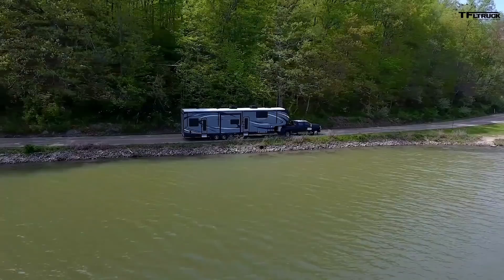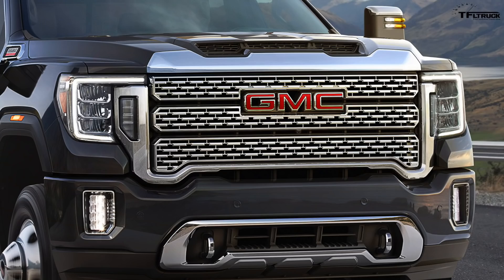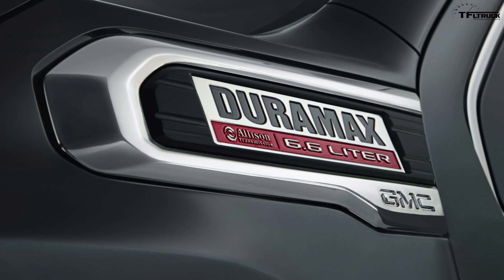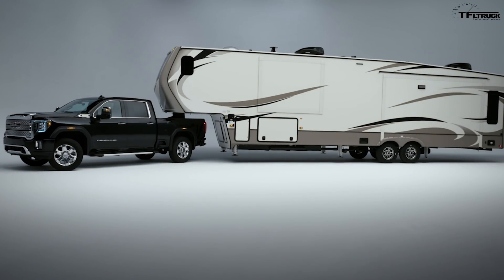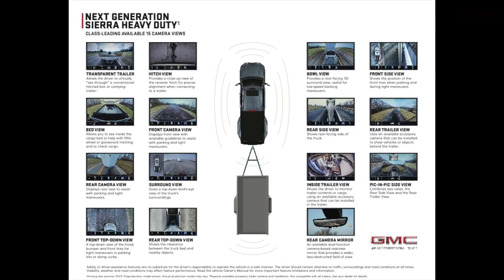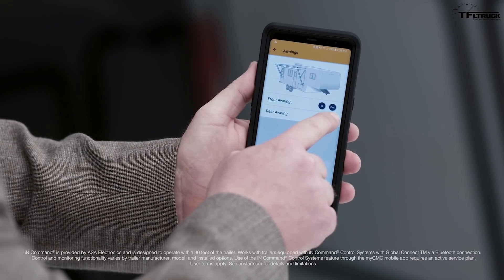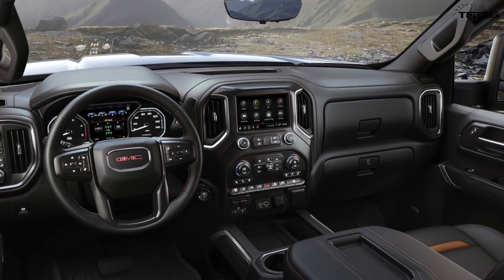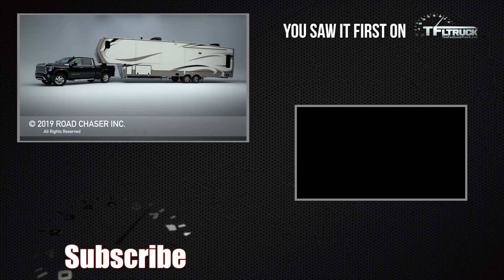Breaking News: 2020 GMC Sierra HD Truck Will Tow Over 30,000 Lbs - See it HERE First!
) 2020 GMC Sierra HD Revealed with a 10-Speed and Over 30,000 Lbs of Towing!